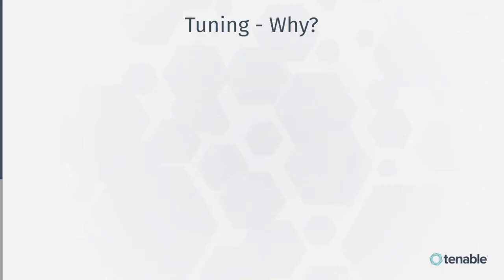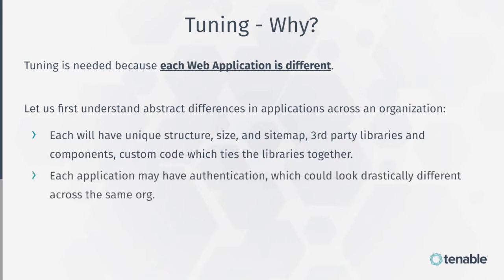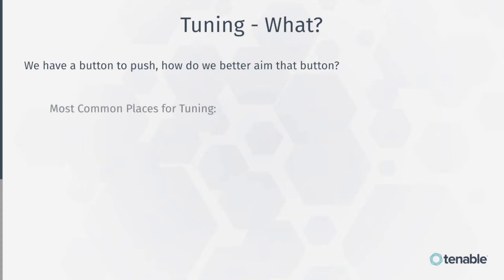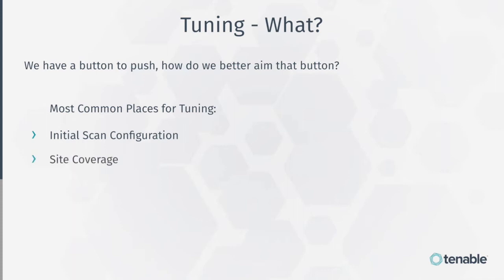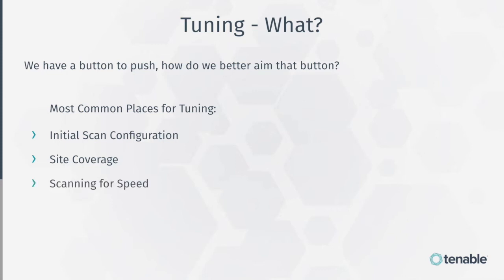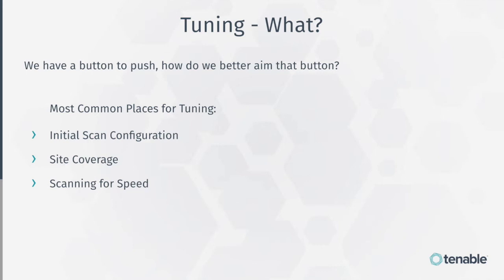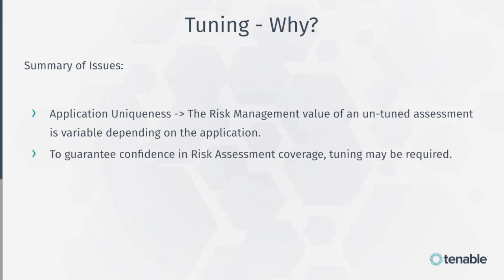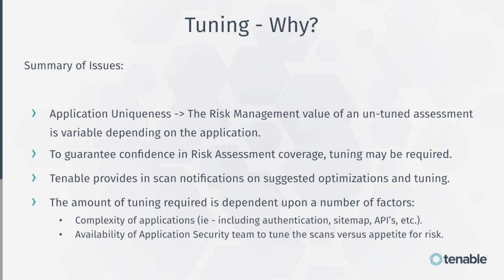Tuning in Tenable.io Web App Scanning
An introduction to tuning in Tenable.io Web Application Scanning. Tuning for each unique application helps to ensure optimal coverage, leading to a more complete risk assessment of your applications.